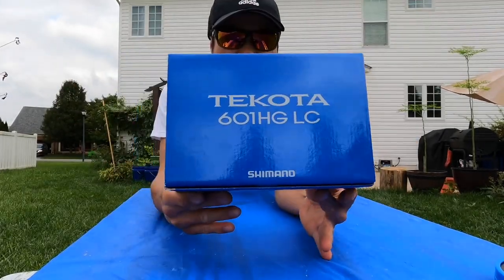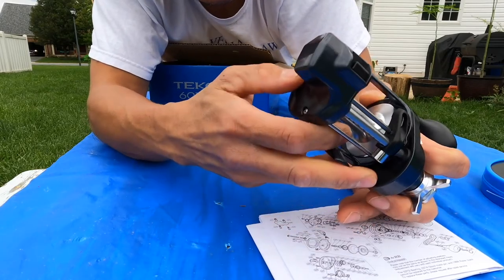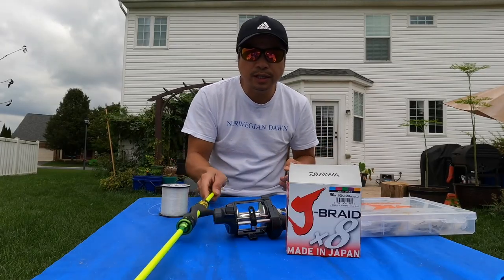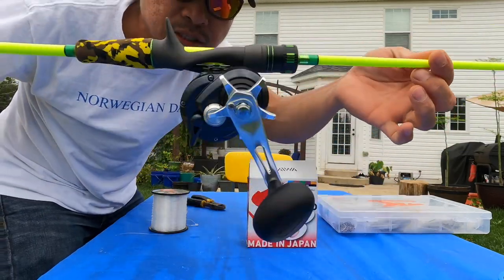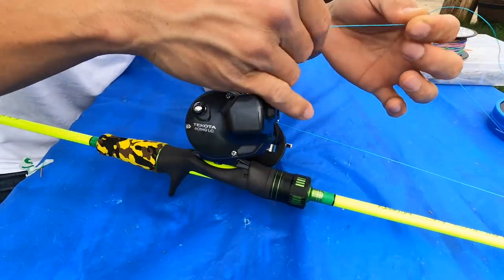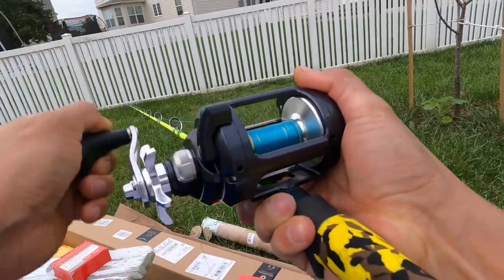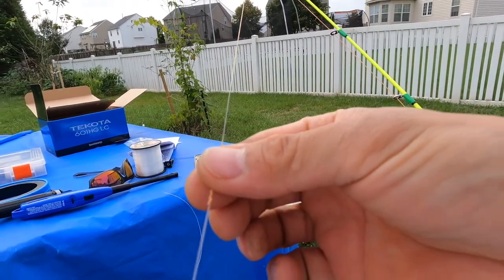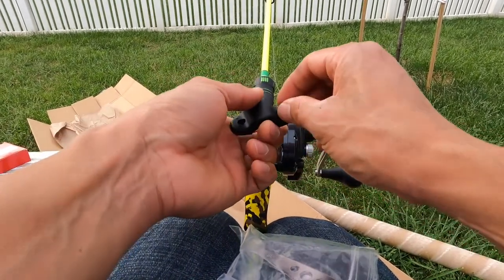UNBOXING SHIMANO TEKOTA 601HGLC// SET UP WITH GOOFISH MIGHTY FISHING ROD